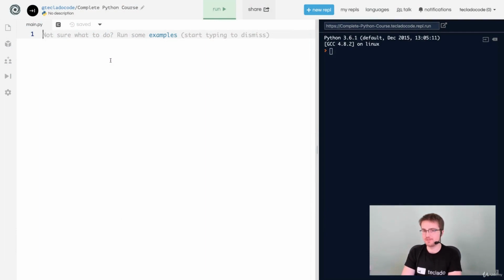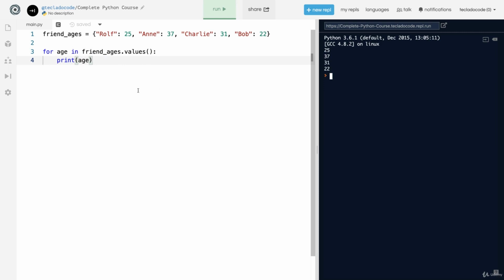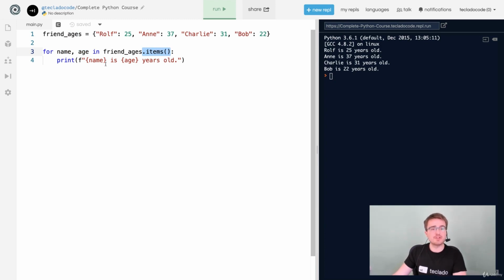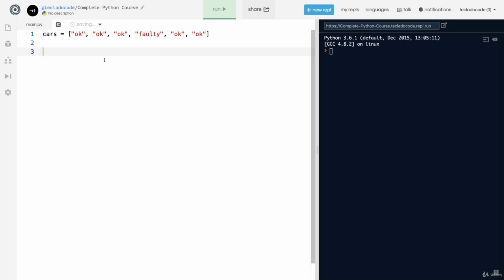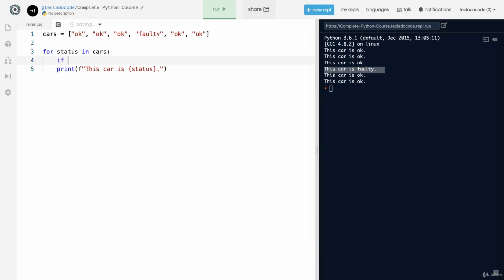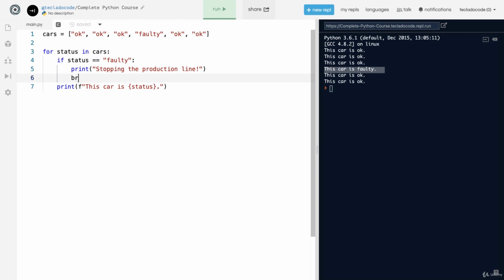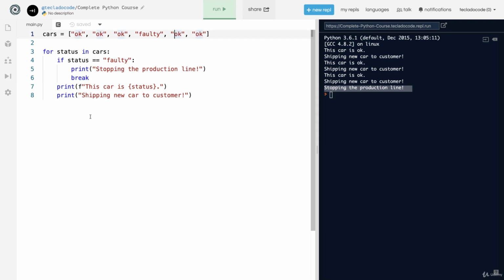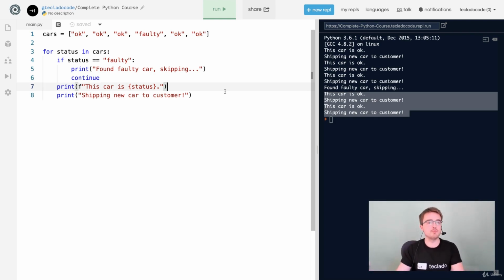ITERATING OVER PYTHON DICTIONARIES | PYTHON BREAK CONTINUE & PASS | PYTHON FOR ABSOLUTE BEGINNERS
ITERATING OVER PYTHON DICTIONARIES | BREAK CONTINUE & PASS IN PYTHON | PYTHON FOR ABSOLUTE BEGINNERS | python break and continue
 What is the best way to iterate over a dictionary?
The easiest way to iterate through a dictionary in Python, is to put it directly in a for loop